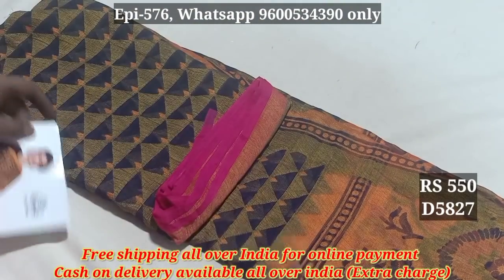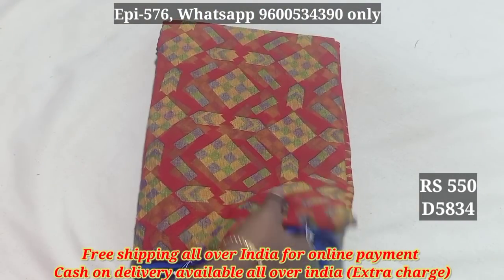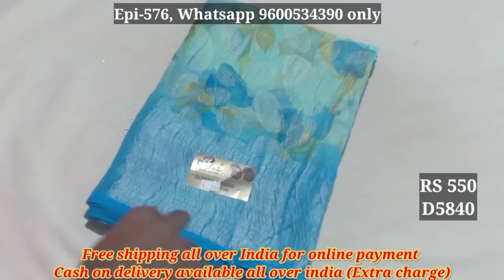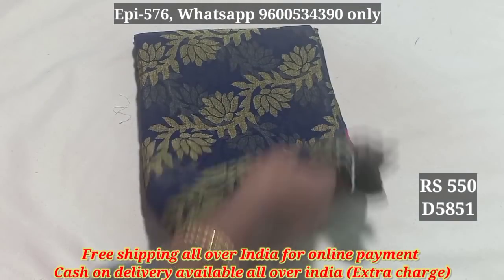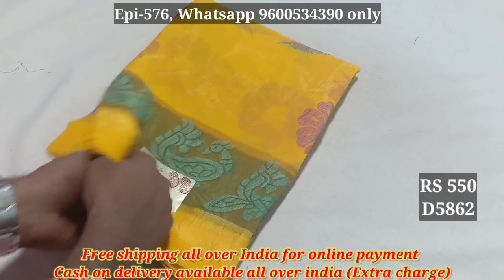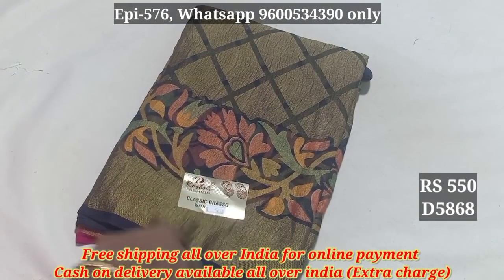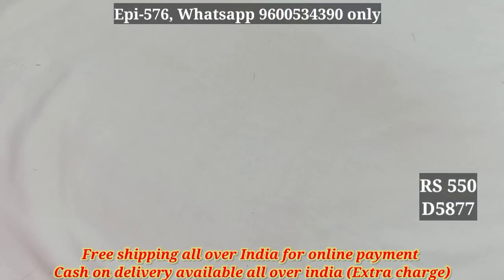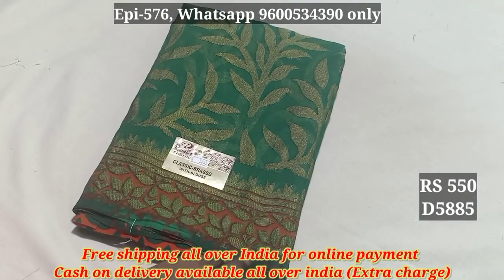Classic brasso saree collection with Cod | Episode - 576